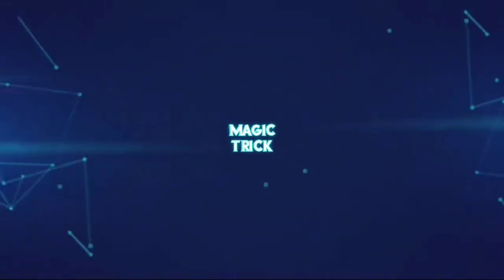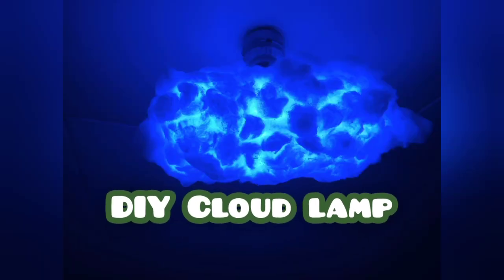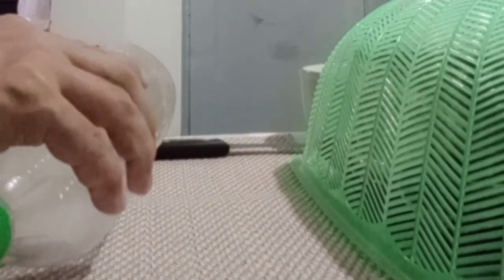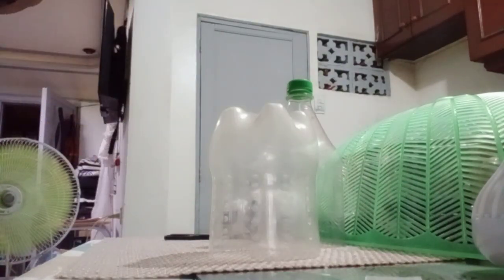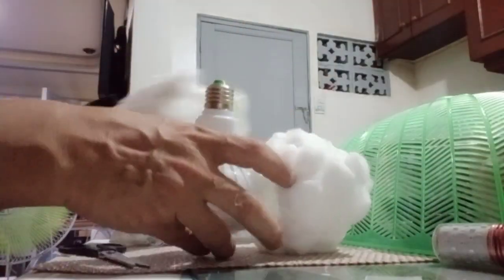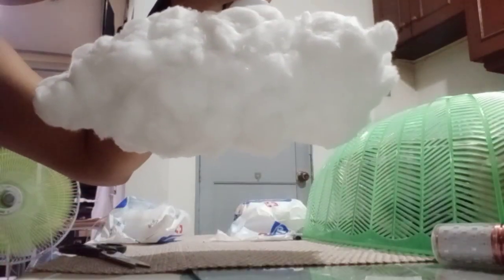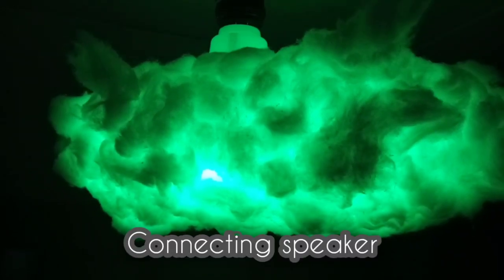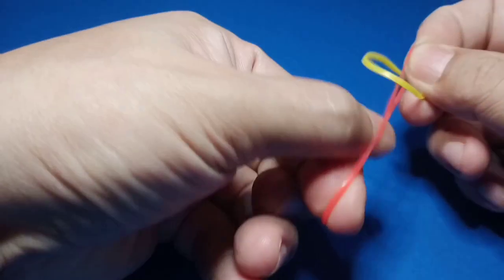bluetooth CLOUD LAMP out of recycled plastic bottle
How to make a Cloud Lamp with bluetooth changing amazing colors and realistic sound effects using recycled plastic bottle in simple steps